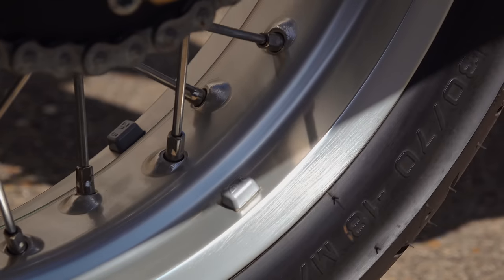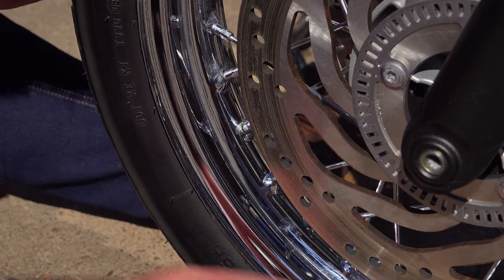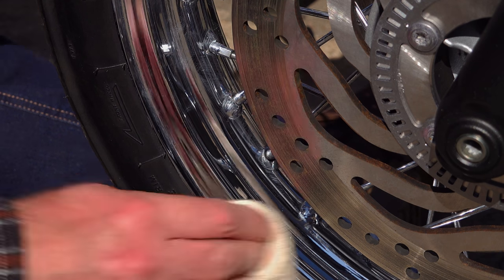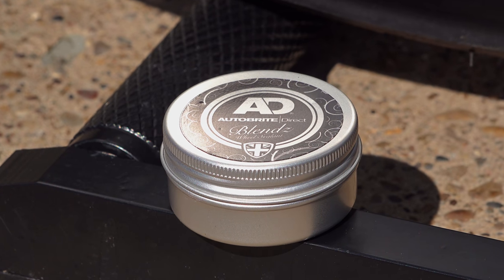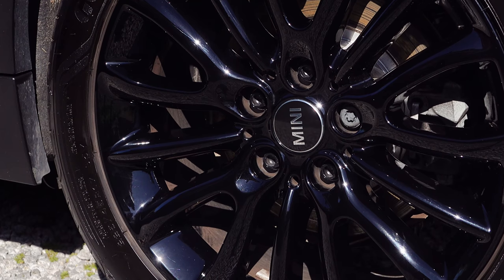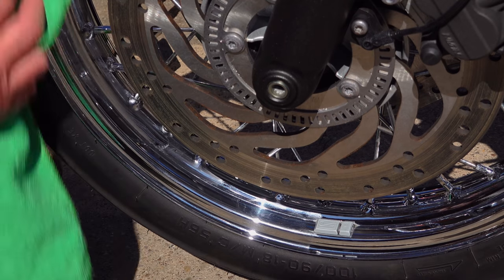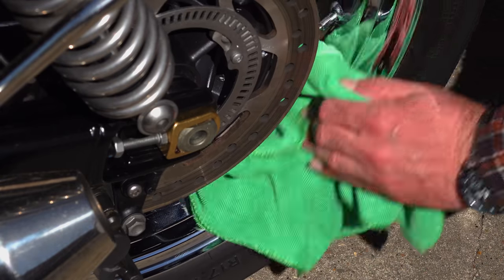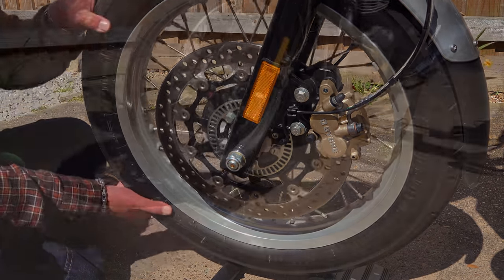Give your Motorcycle wheels THE FULL FILLINGHAM, AUTOBRITE wheel sealant!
How to restore Chrome, Aluminium & painted motorcycle wheels and protecting them against the elements. with Autobrite direct, wheel sealant.
Wheel spinner.